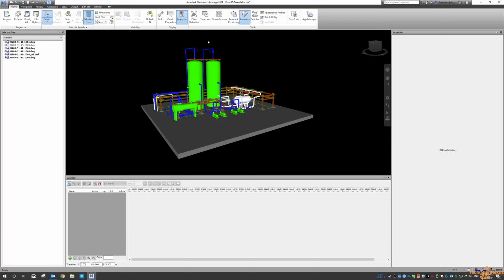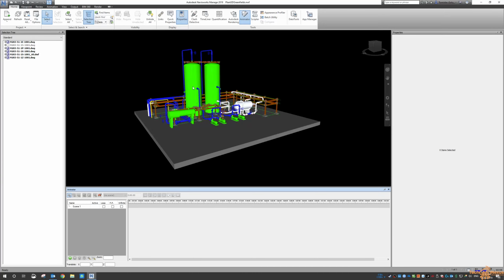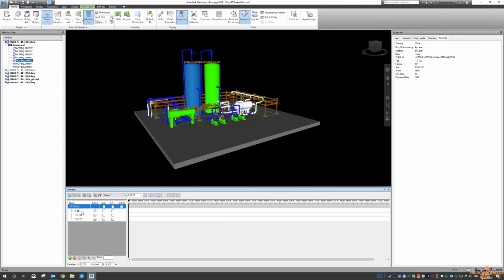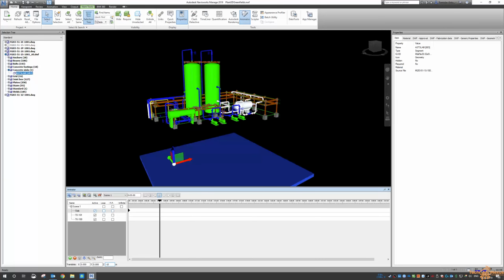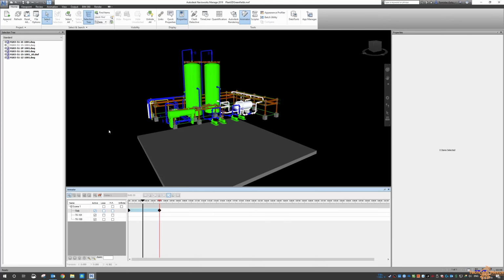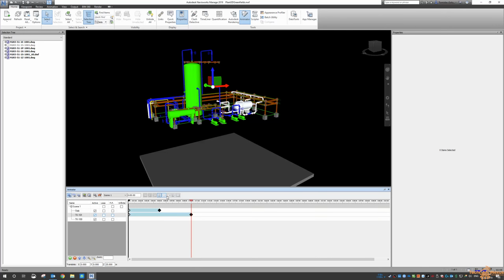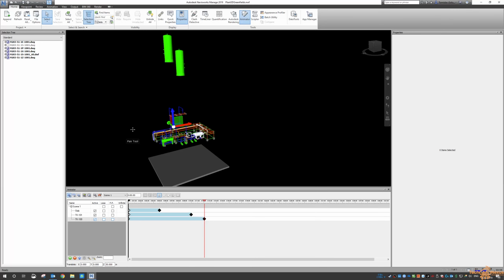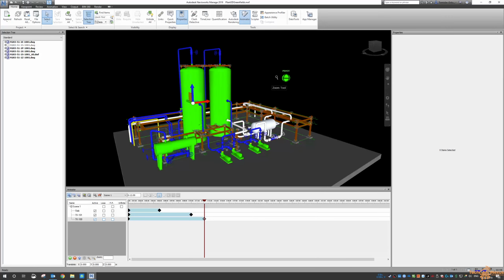Navisworks - Quick intro to Animator